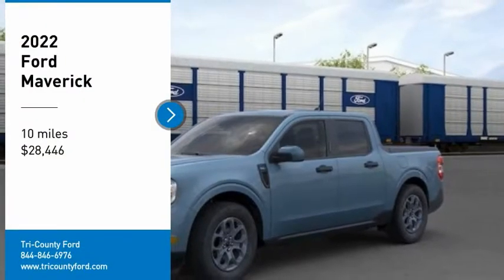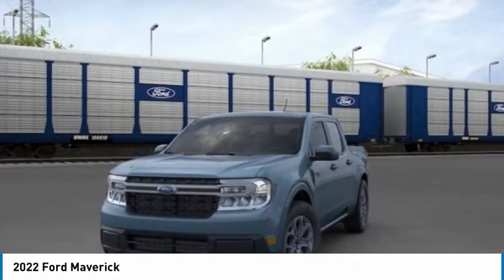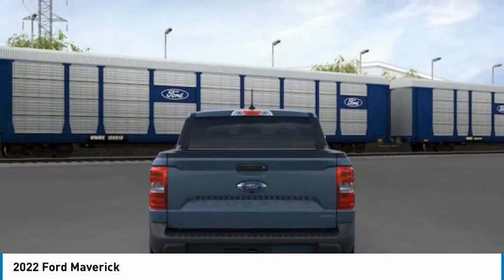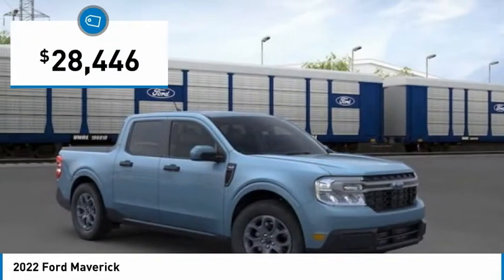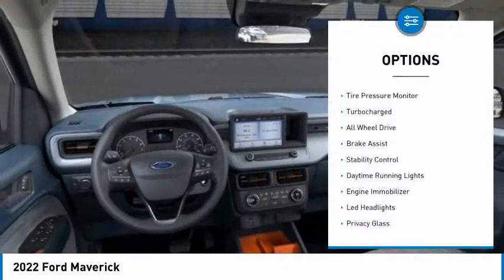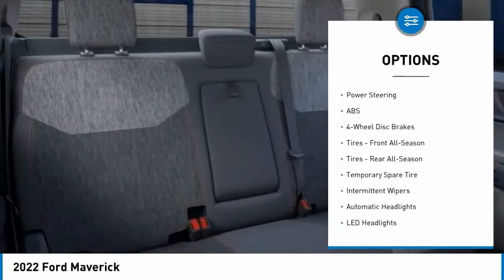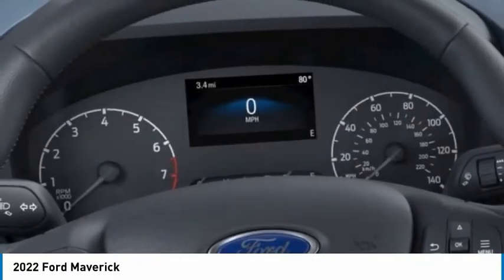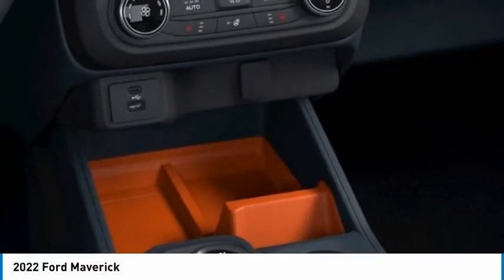2022 Ford Maverick 23041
2022 Ford Maverick

Tri-County Ford
4032 COMMERCE PKWY

2022 Maverick 22/29 City/Highway MPG